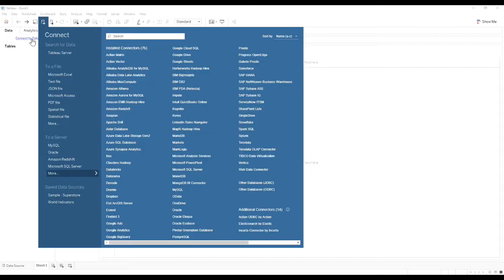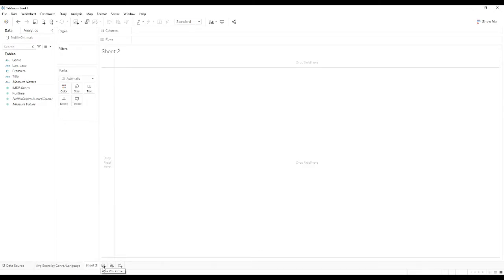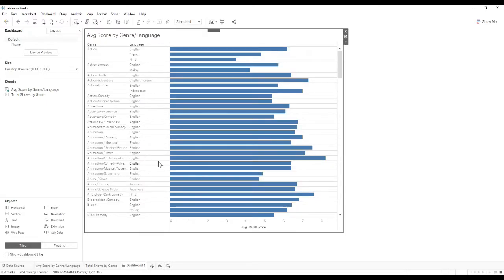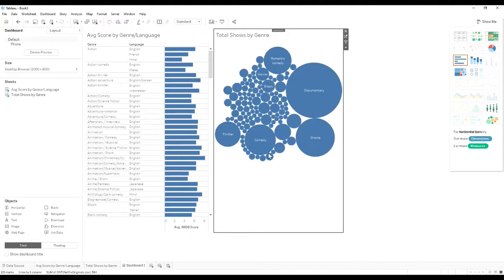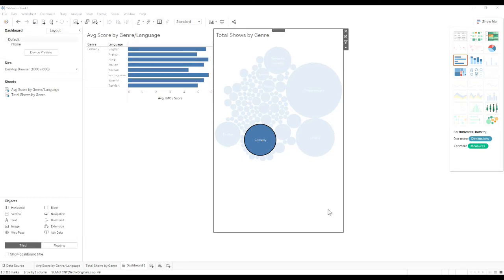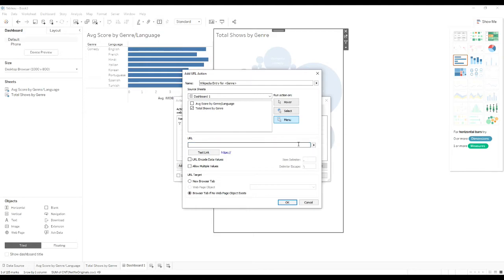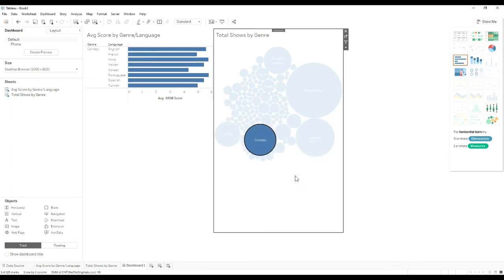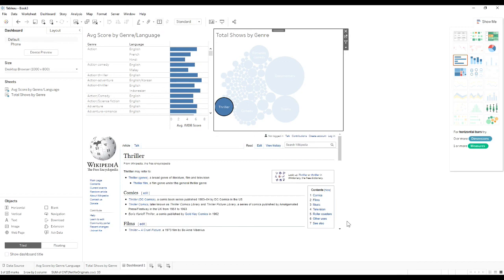CIS 277A Video 06 - Tableau Dashboard Basics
Creating a simple dashboard consisting of several sheets - and adding "actions" to filter data displayed in one based on a selection from the other.